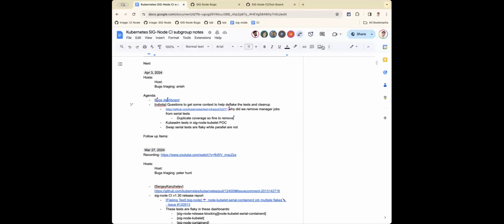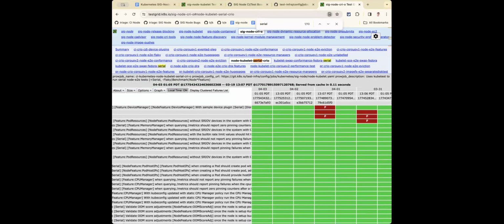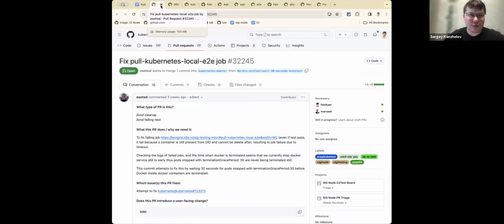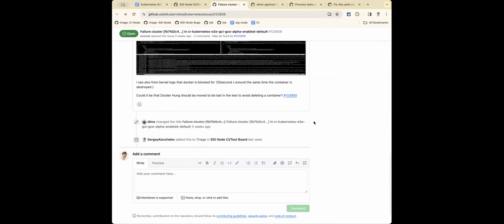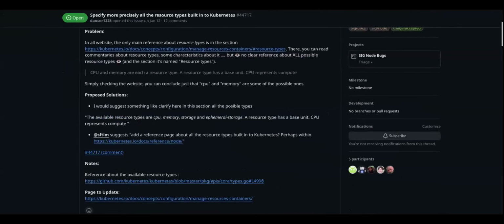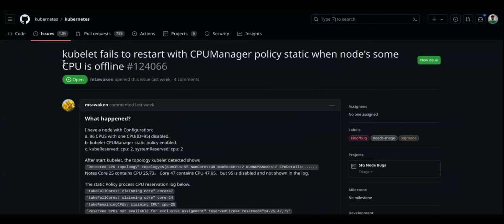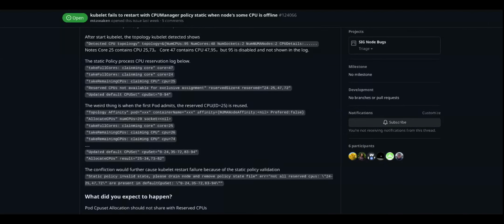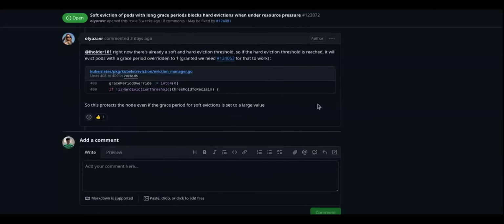Kubernetes SIG Node CI 20240403